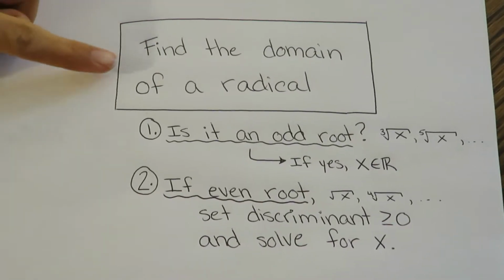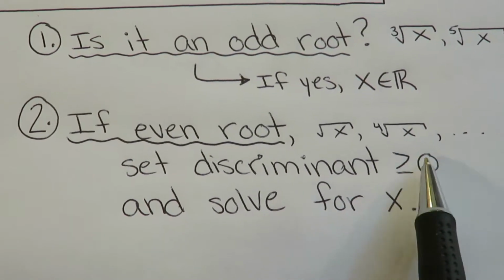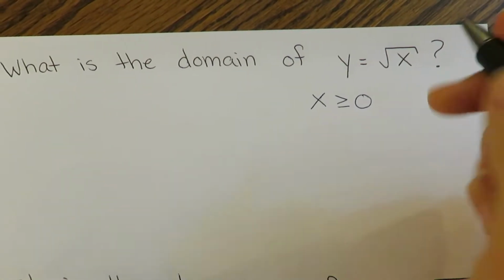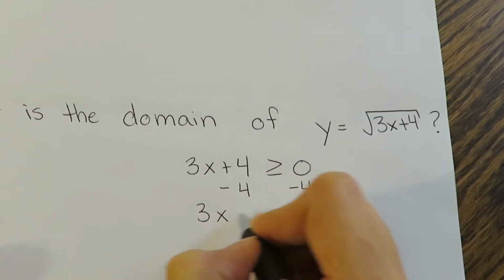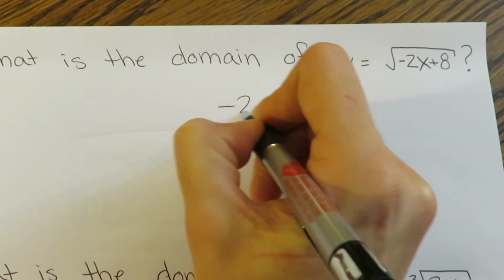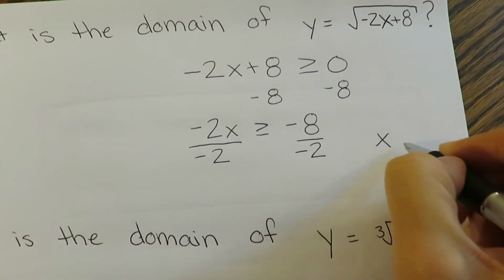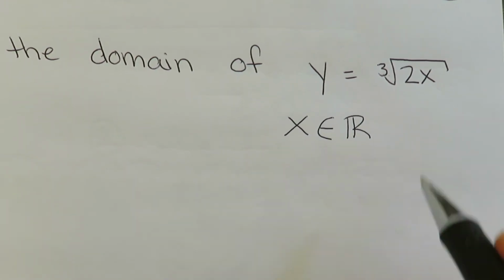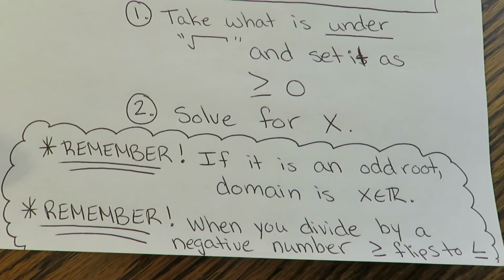Domain of a Radical